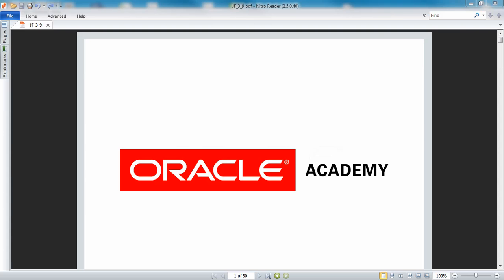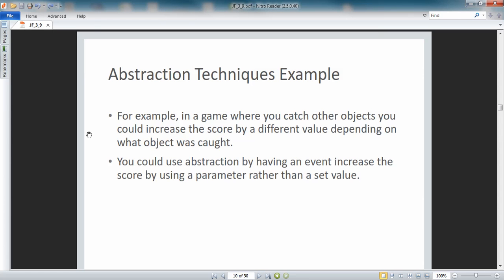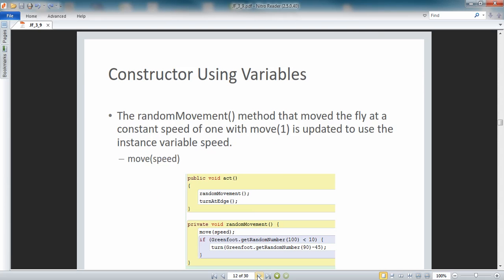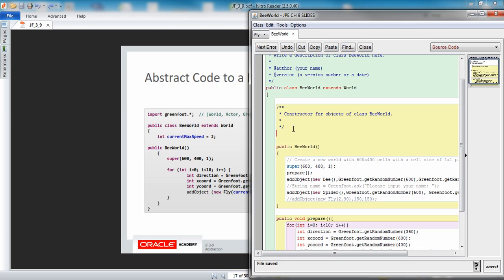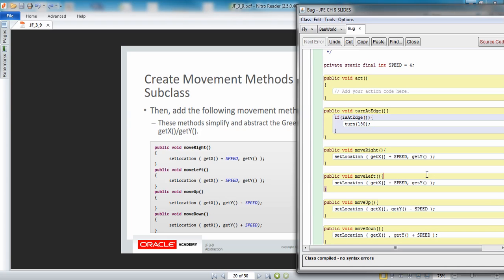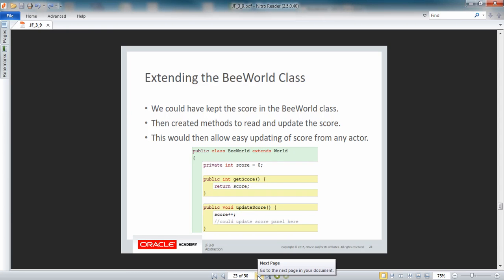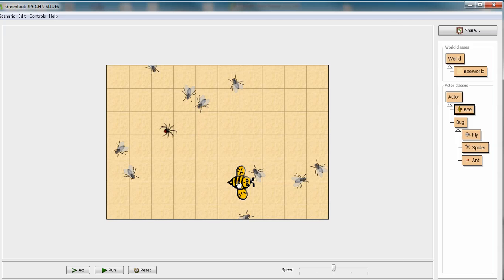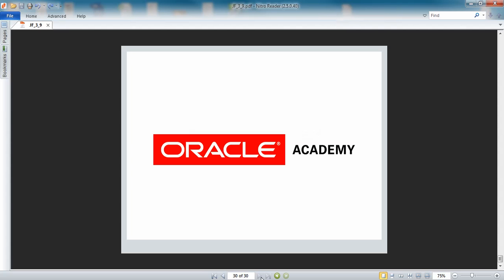JF 3 9 Slides